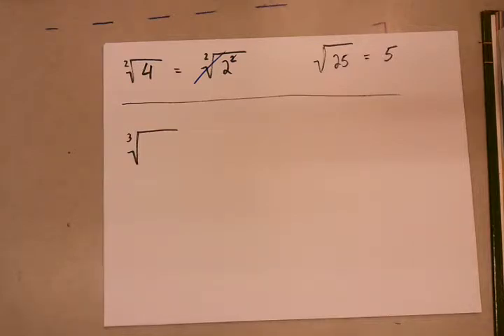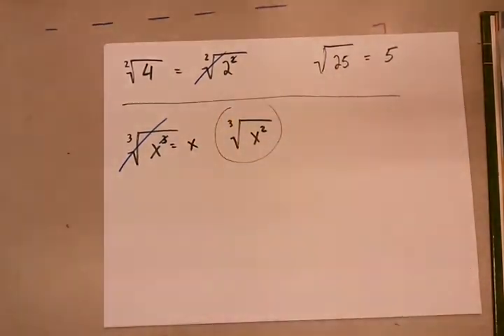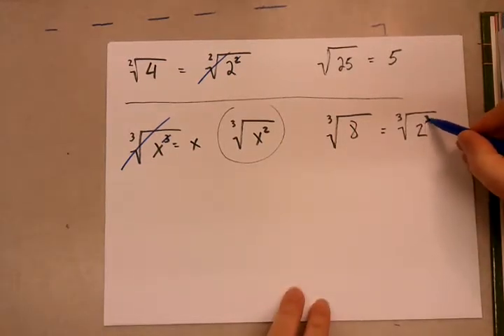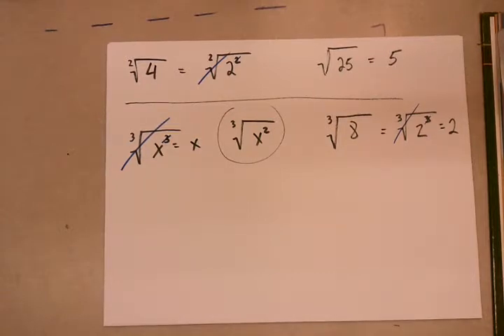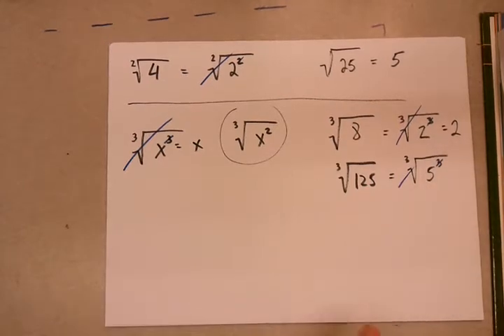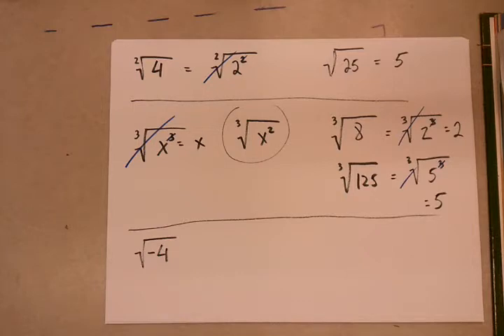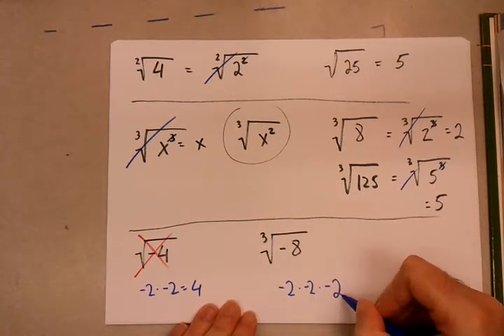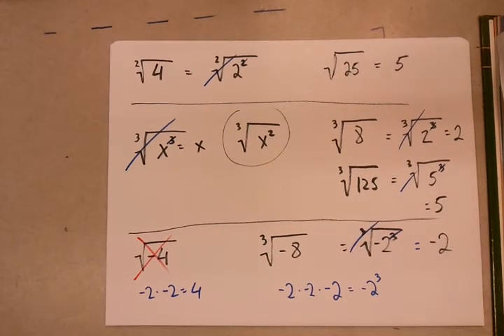Video Lesson 8.6 Cube Roots